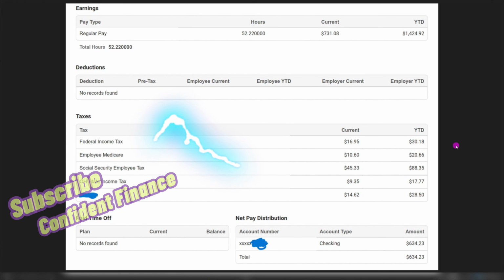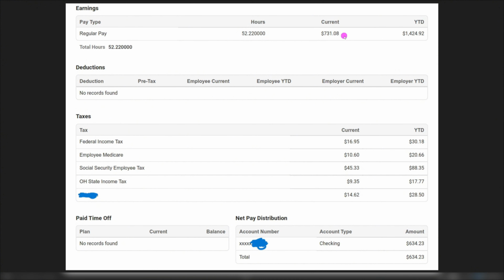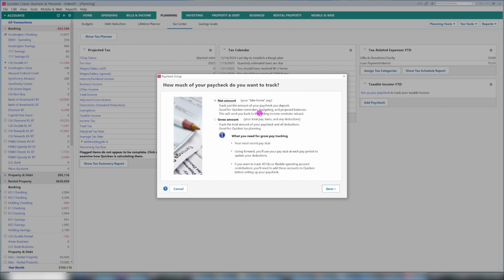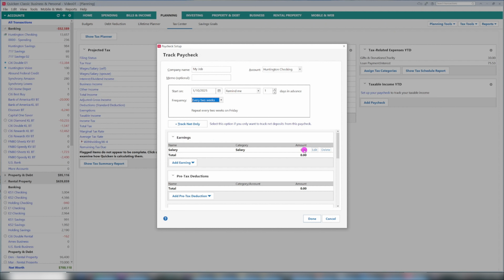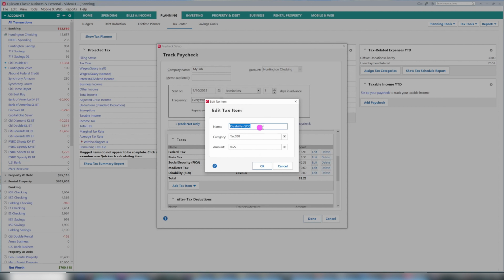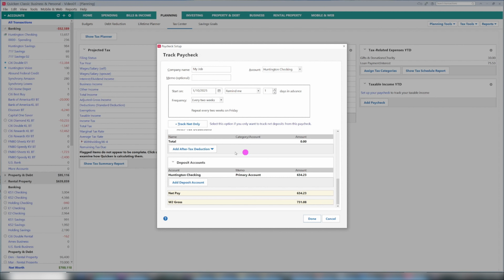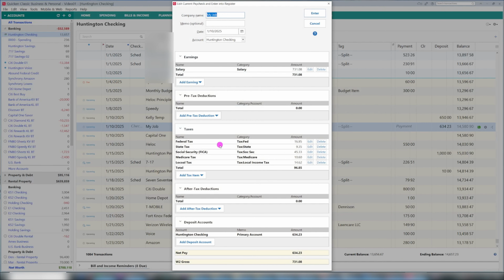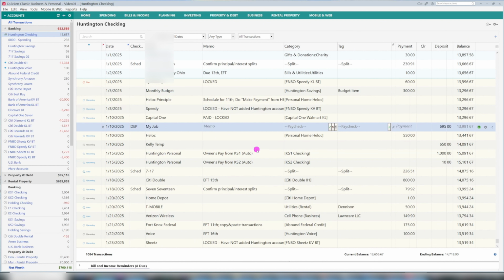Never Miss a Paycheck Again! | Quicken Reminder Setup Tutorial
Never Miss a Paycheck Again in Quicken! 💰

In this quick tutorial, I’ll show you how to set up paycheck reminders in Quicken so you never forget when your income is supposed to hit your account. Whether you’re budgeting, managing multiple jobs, or just trying to stay organized, setting up recurring reminders is a simple but powerful step.

You’ll learn:
✅ How to create a paycheck reminder
✅ How to customize pay frequency
✅ Where to view upcoming reminders in Quicken
✅ Tips for syncing reminders with your budget and reports